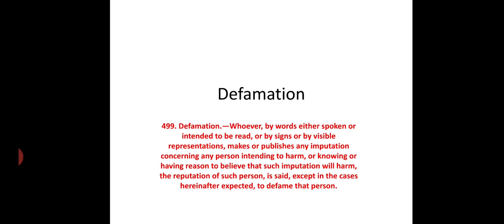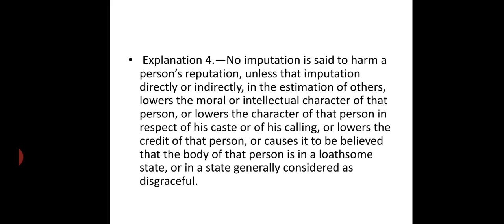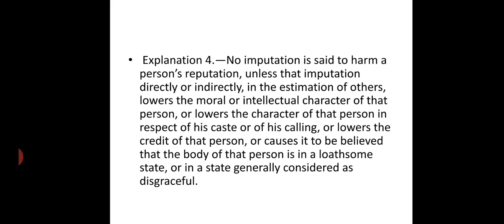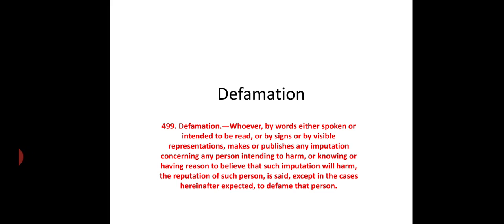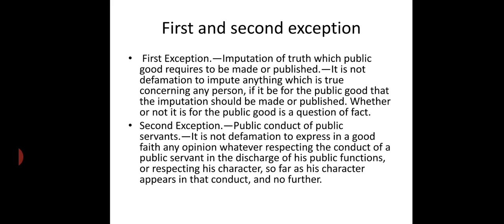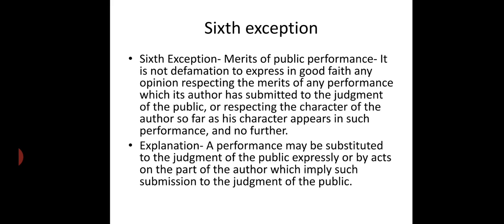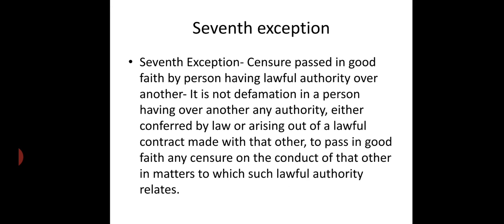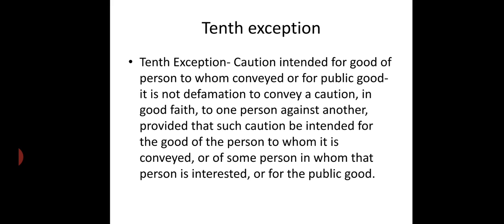B.A.LL.B.Fourth Semester by Dr.T.N.Mishra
Defamation Section 499  I PC